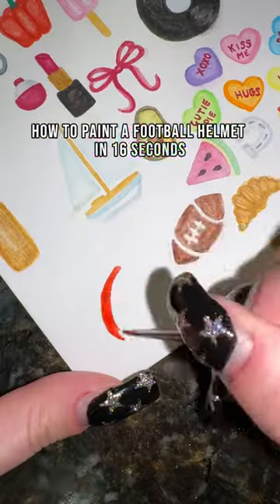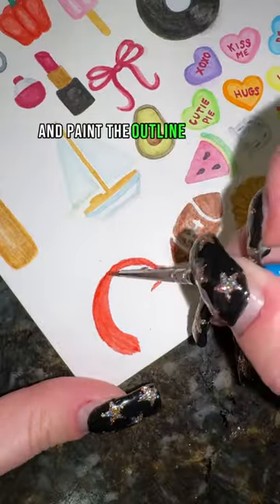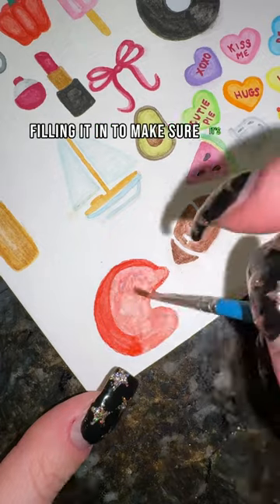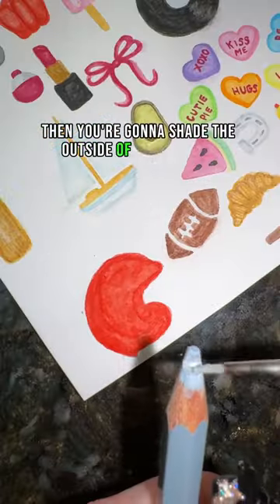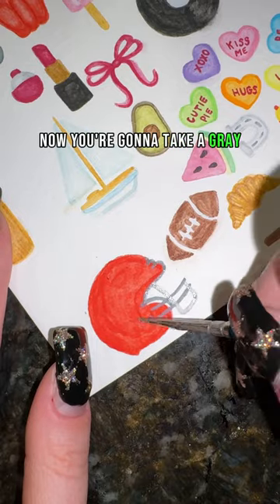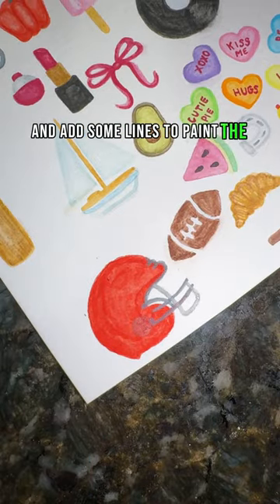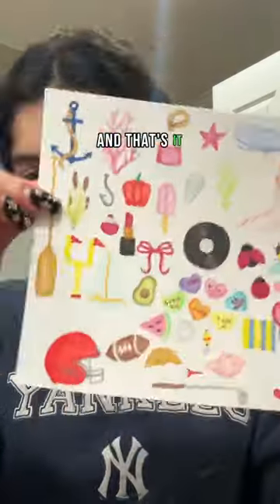How to Paint a Helmet in 16 Sec Tutorial🪖